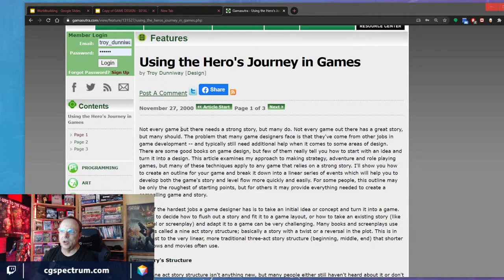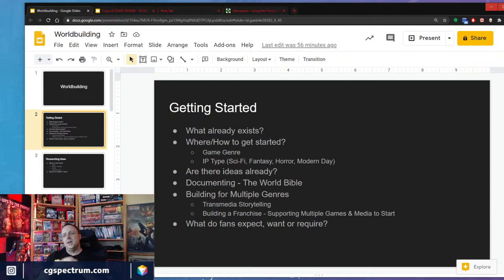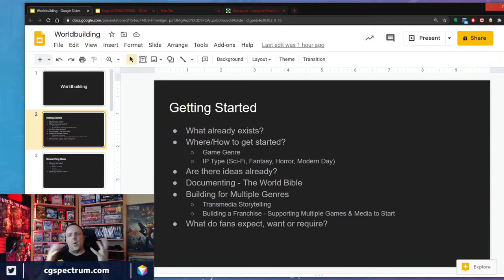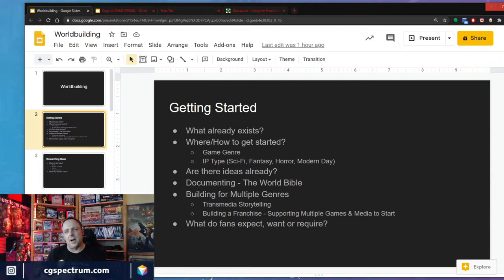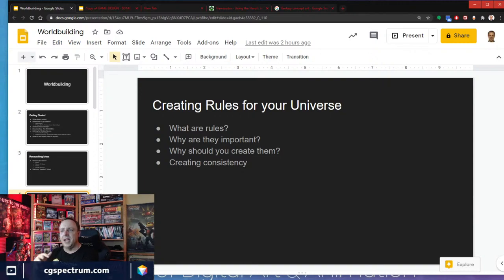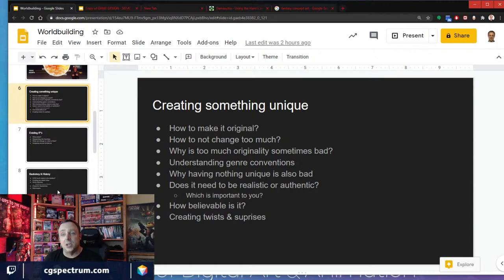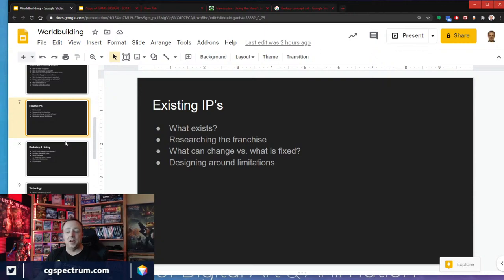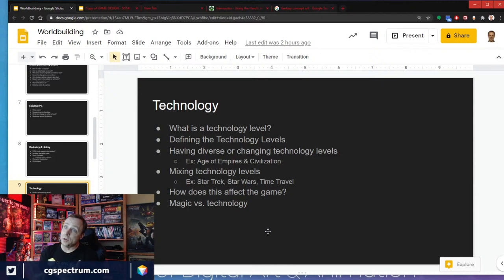CGS Live - Game Design 23 - Intro to Worldbuilding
Learn how to get started building worlds.